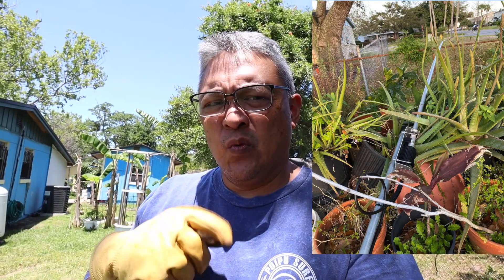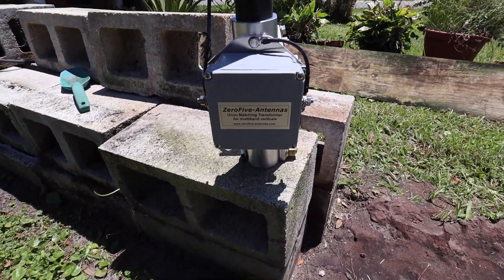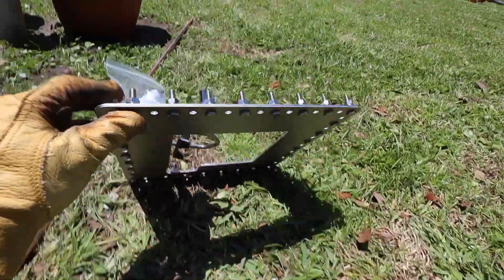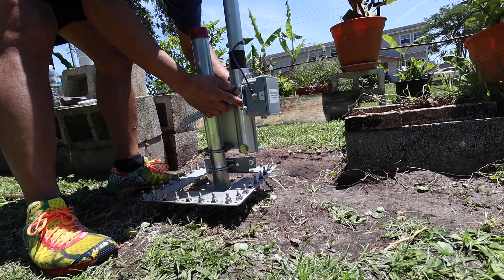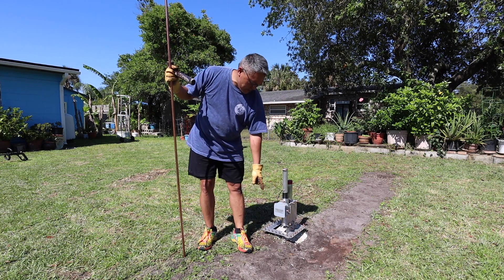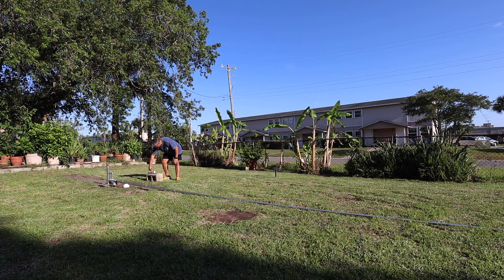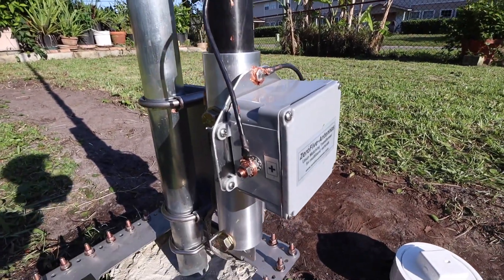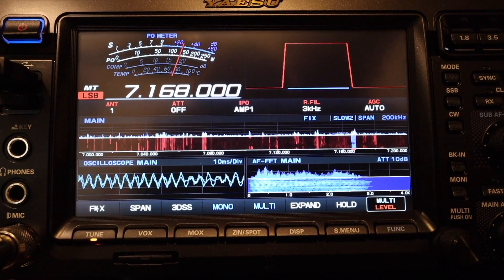Zero Five 27' HOA Foldover Multiband HF Vertical Install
I'm showing you my setup of the Zero Five 27' HOA 10-40 meters foldover HF Antenna.

Video Contents
00:00  Intro
01:02  Previous location of the Comet CHA250B Antenna
01:21  New location for my Zero Five Antenna
02:40  Unun Transformer
03:11  Ground Radial Plate
03:45  Tools I used
05:13  Tilting Mechanism
05:36  Install DX Engineering  Ground Radial Plate
06:20  Install Transformer
07:13  Tilting mechanism demo
08:06  Install Grounding Rod
09:02  Putting the Antenna Together
11:53  Raising the Zero Five Antenna
15:37  Install Ground Radials
16:34  First contact on Zero Five Antenna is in Russia
18:00  Outro